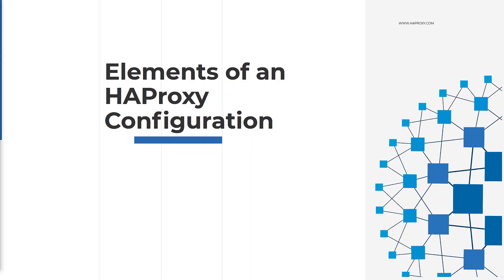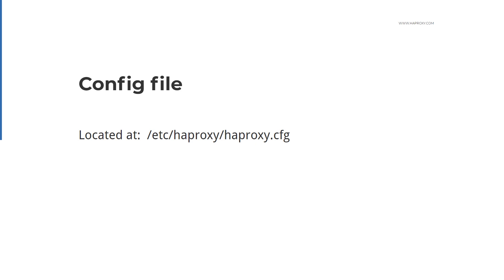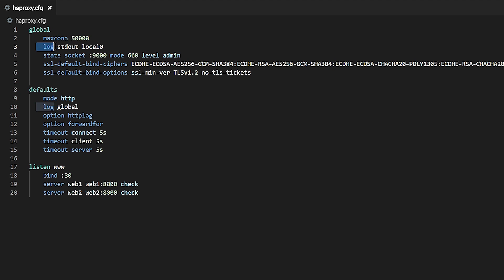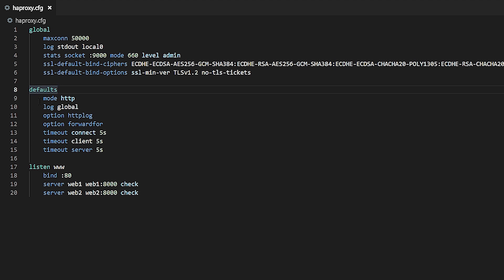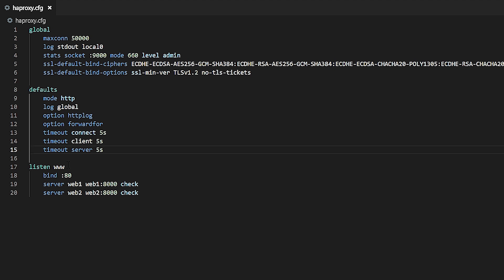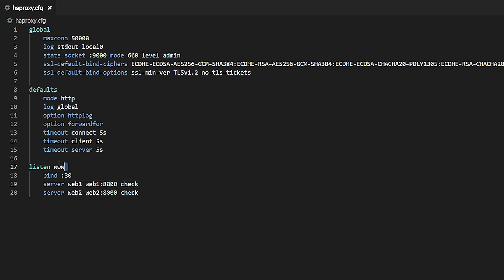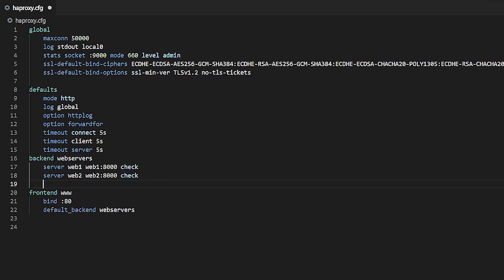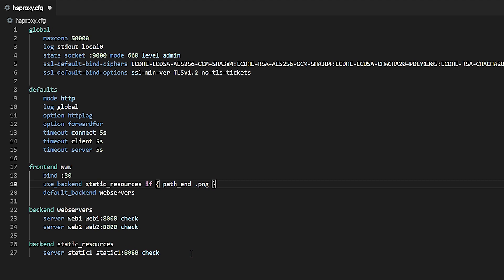The Essentials of an HAProxy Configuration File | Easy to Follow Tutorial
Learn more about the essential sections of your usual HAProxy Configuration file! Have questions? Video ideas? Leave them in the comment section and we'll cover them in a future video!

Chapters:

00:13 - Introduction
00:54 - Where to Find the Configuration File?
01:00 - What Does the Configuration File Consist of?
01:18 - The Global Section
02:05 - The Defaults Section
03:10 - The Listen Section
04:32 - Frontend & Backend Sections

Stay ahead of the curve and follow HAProxy🐘 for the latest load-balancing innovations!